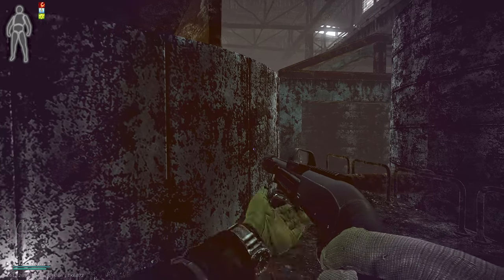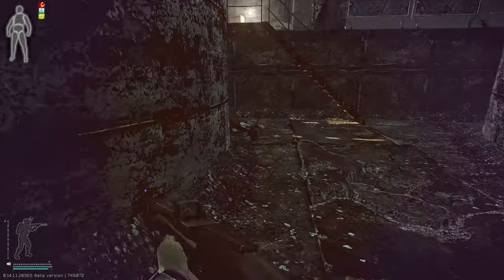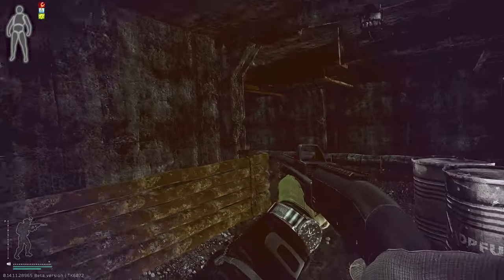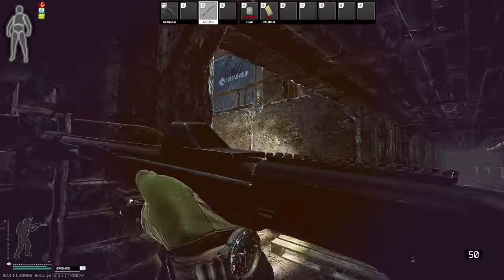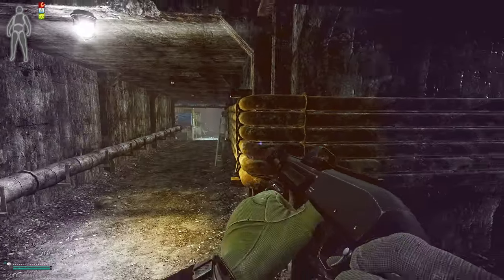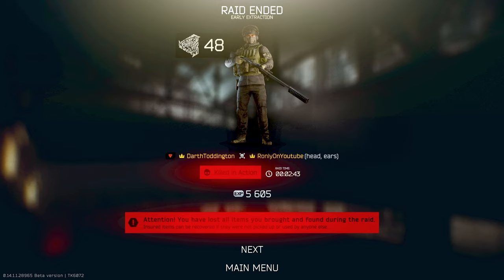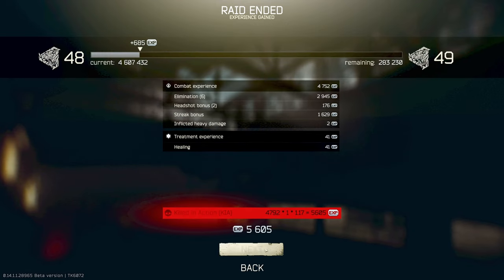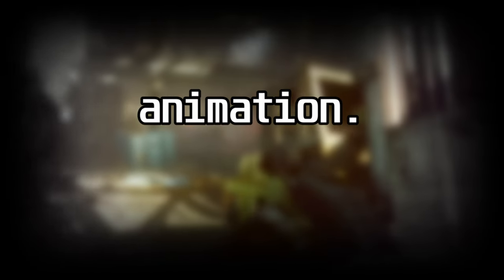TAGILLA 5-Minute Guide - escapefromtarkov (Factory Scav Boss)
Tarkov quick/brief raid and explanation of Tagilla, the Scav Boss.

00:00: Factory Raid Start: Hunting Tagilla
03:07: Tips/Info For Tagilla

Escape From Tarkov for Dummies:
Tarkov is an extraction/survival FPS shooter where you load into map/raid. You will fight other players and AI for loot, quests, or do whatever you want. The weapons, ammo, and equipment are based off real items. This game is hardcore, expect to die a lot in order to get past the learning curve.